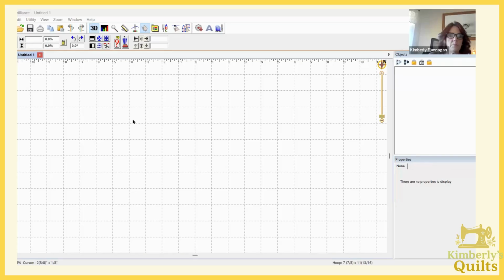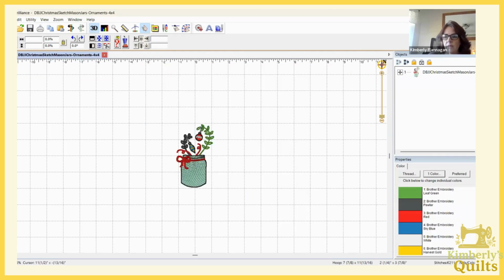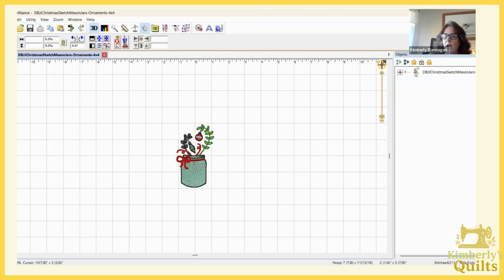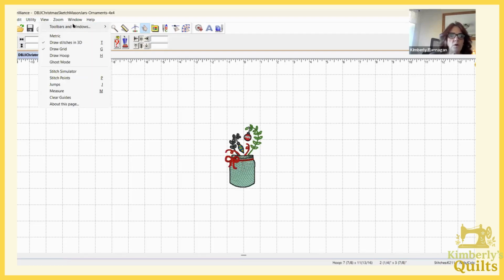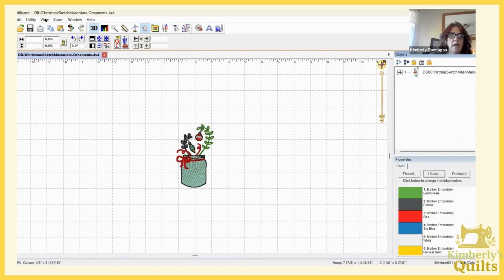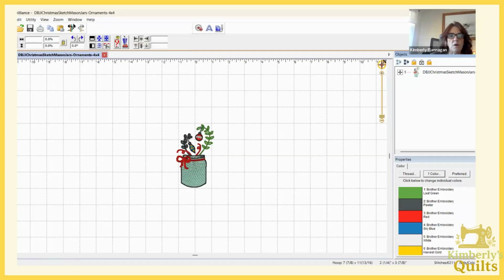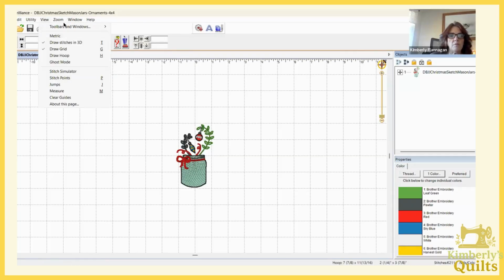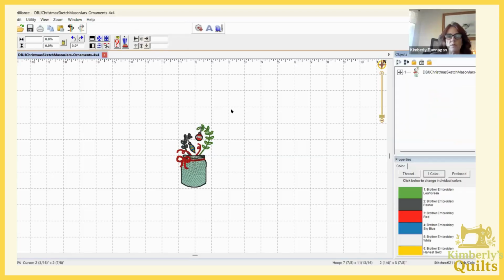Embrilliance Side Properties and how to restore them when they go missing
Have any of your menus ever gone missing in Embrilliance?  Has your properties or options menus disappeared?  Here is the quick answer on how to restore them and get them back.

Cord Stops
Tea cup magnets (this is a package of 20 but I use lots of these to keep things on the ends of my longarm.

bungee cord
Bungee Cord Stops
Thread Storage Unit
Drawer Dividers.

2025 Island Batik Ambassador, Former Handi Quilter National Educator, Former Studio 180 Design Certified Instructor,